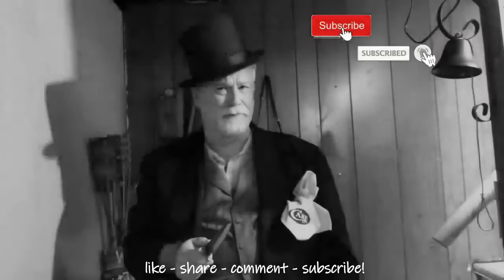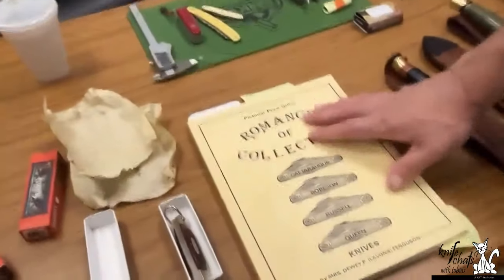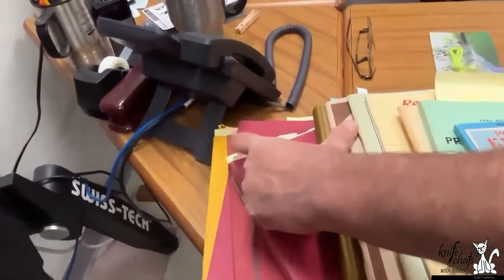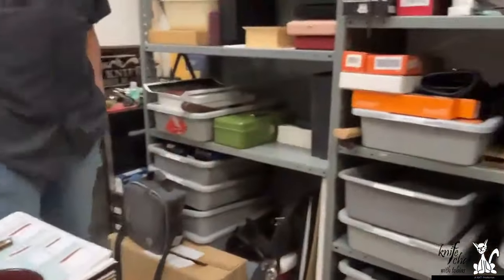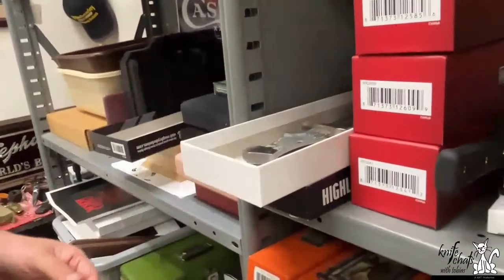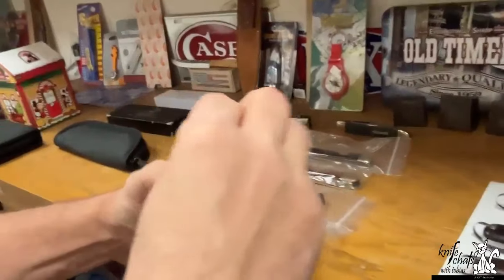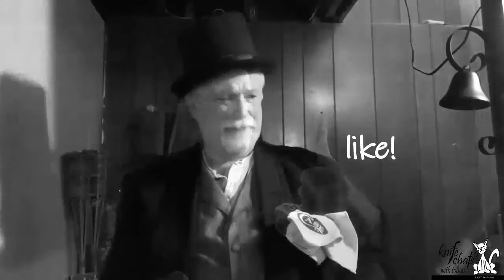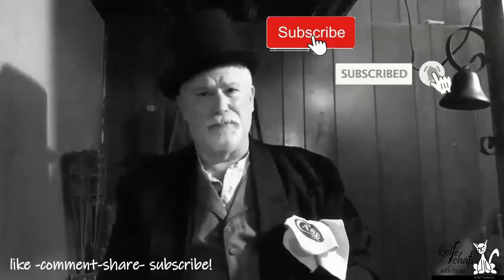A visit with SMKW's Brian Wilhoite, (Part 2)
The is the second part of my two part interview with Brian Wilhoite of Smoky Mountain Knife Works.